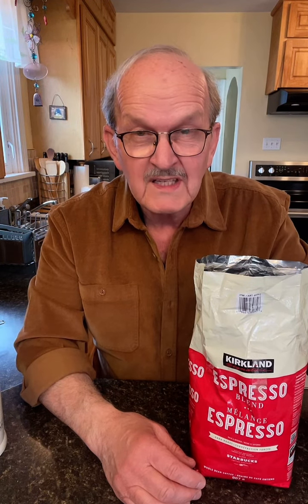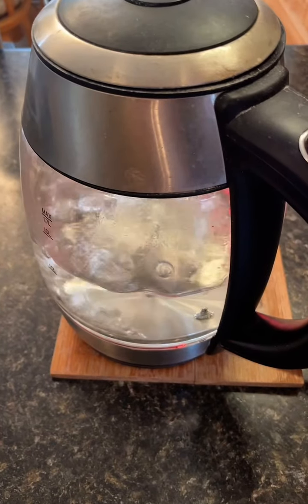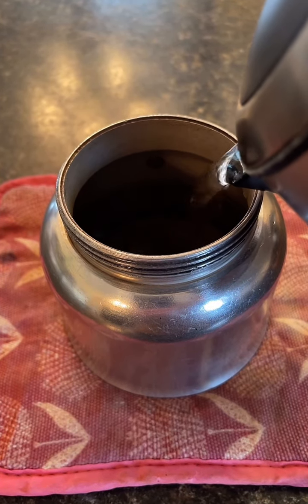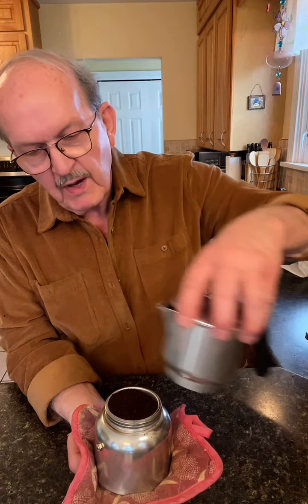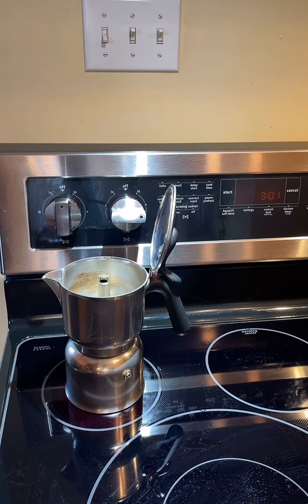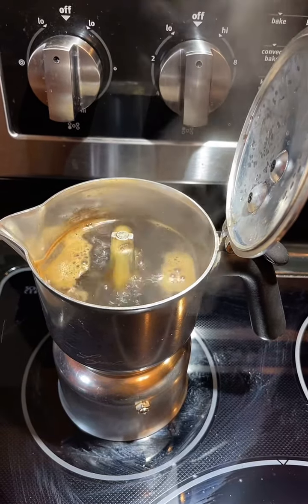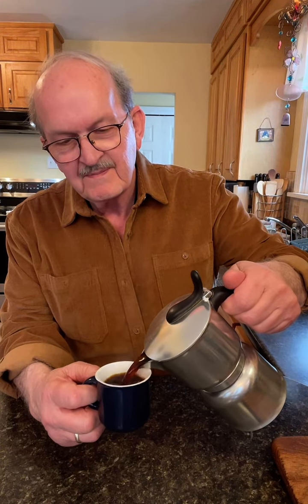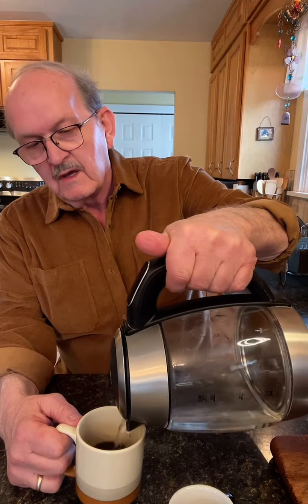Morning Coffee Routine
This is how I make my morning coffee.  How do you make your morning coffee?